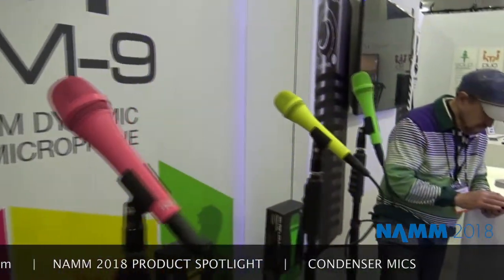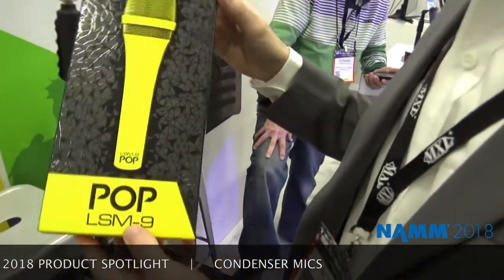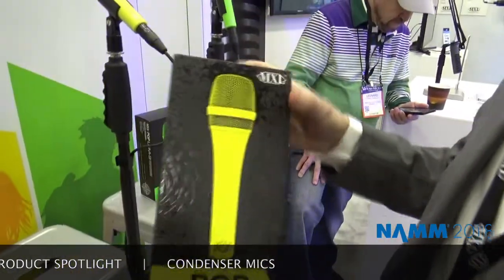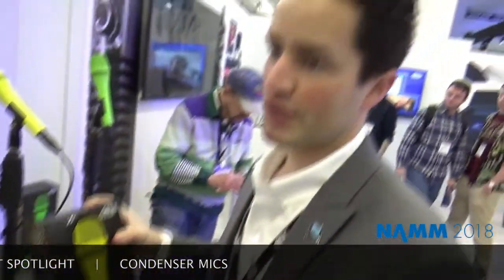MAKING MUSIC MAG/NAMM 2018 PRODUCT SPOTLIGHT: MXL DYNAMIC MIC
Fun new dynamic microphones from MXL.